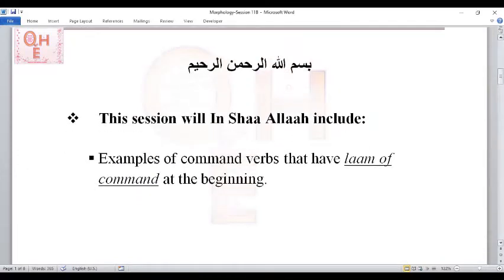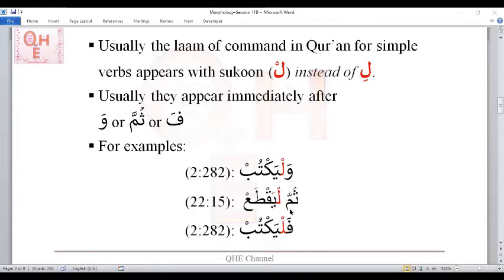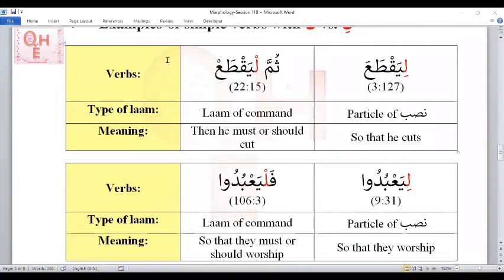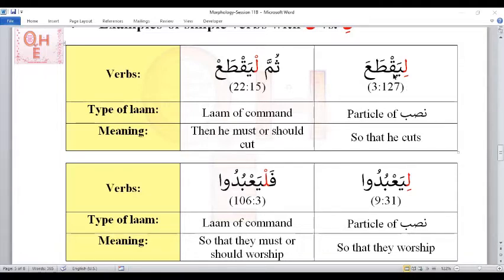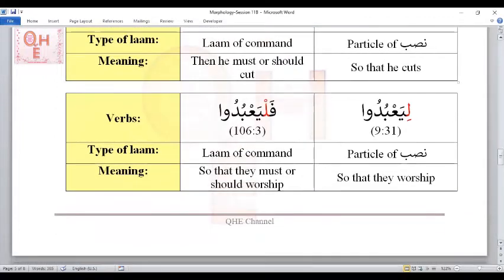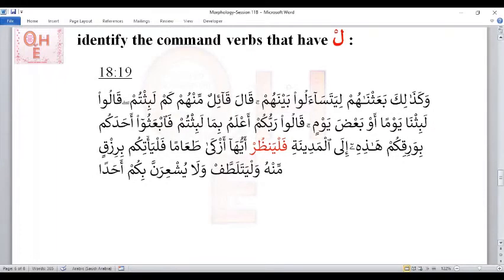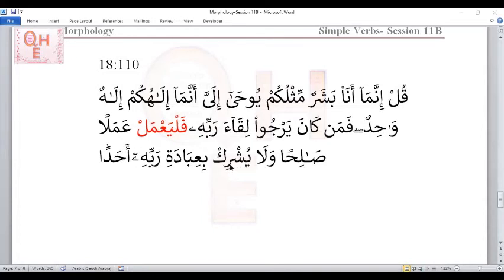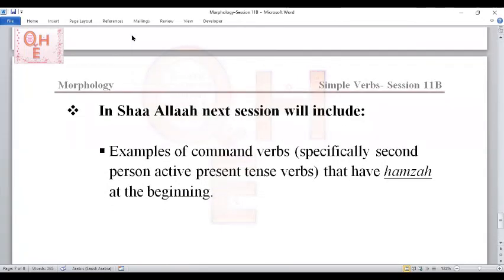12-Arabic Verbs: Laam of Command (Session 11 B)